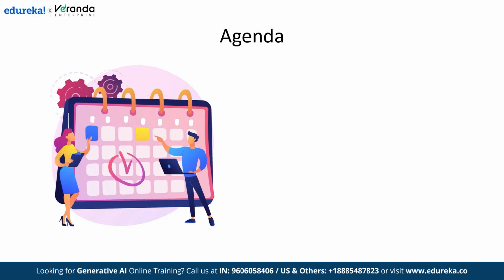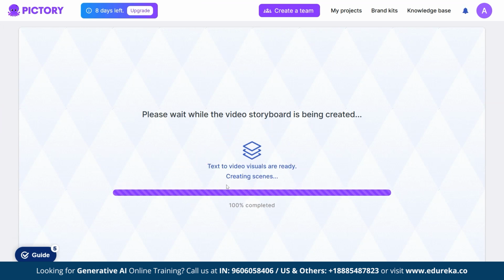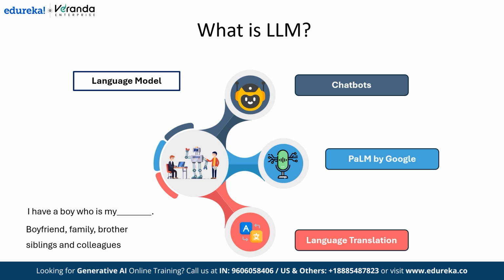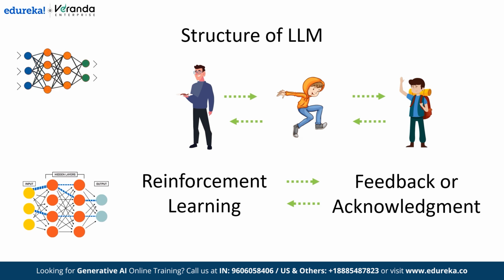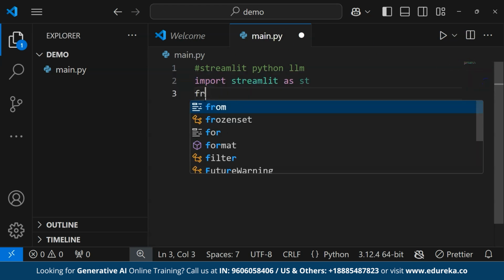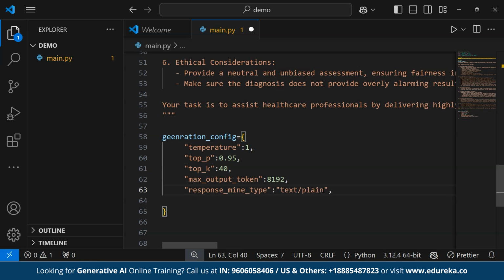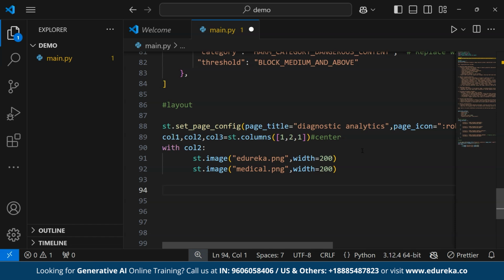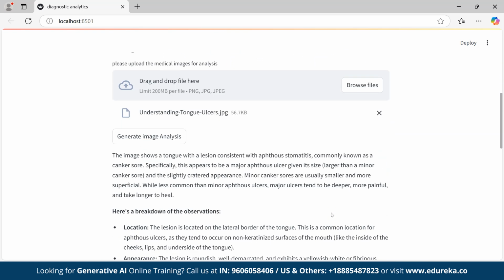What is LLM | Mastering Generative AI: Build Cutting-Edge Projects & Concepts | Edureka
🔥PGP in Generative AI and ML in collaboration with Illinois Tech

In this *Generative AI Course* , we will dive into Generative AI, exploring its definition, key examples, and diverse applications and examples. We'll also discuss the evolution of generative AI, highlight its potential future impact, and showcase an LLM  project. Using the Python programming language, streamlit,  and Google Gemini API, we will build a healthcare assistant that Analyzes medical diseases like chicken pox, etc. This video is ideal for tech enthusiasts and beginners alike, as it unpacks generative AI's transformative role in the tech world.

✅ 00:00 - Introduction to Generative AI
✅ 01:26 - What is Generative AI?
✅ 02:02 - Generative AI Examples
✅ 02:38 - Applications of Generative AI
✅ 05:01 - Evolution of Generative AI
✅ 05:56 - What is LLM?
✅ 08:04 - Structure of LLM
✅ 10:23 - How LLM Works?
✅ 10:52 - Real Life example of LLM
✅ 11:20 - LLM project

What are the Outcomes after learning a Generative AI course?

Upon completing the Introduction to Generative AI Fundamentals Course, participants will attain the following learning outcomes:
Develop a comprehensive understanding of generative AI, including its principles, applications, and significance across various domains.
Gain practical experience through interactive sessions and exercises, enabling participants to apply theoretical concepts to real-world scenarios.
Familiarize with popular generative AI algorithms such as Generative Adversarial Networks (GANs), Variational Autoencoders (VAEs), and Transformer models.

Why Learn a Generative AI course?

Enroll in the Introduction to Generative AI Fundamentals course to acquire a thorough grasp of generative models, covering everything from basic concepts to cutting-edge uses. Delve into ethical considerations and practical techniques for creating generative AI solutions for actual industry situations, equipping you for various positions in AI advancement and creativity.

Who should learn Generative AI courses?

This course on Introduction to Generative AI is perfect for individuals aiming to pursue a career in AI, including data scientists, researchers, and developers who wish to explore generative models. It is also beneficial for professionals in various sectors, such as software development, marketing, and retail, who want to utilize AI for problem-solving and innovation.